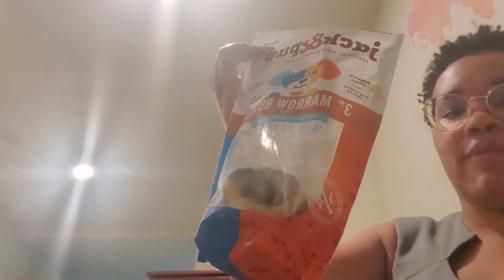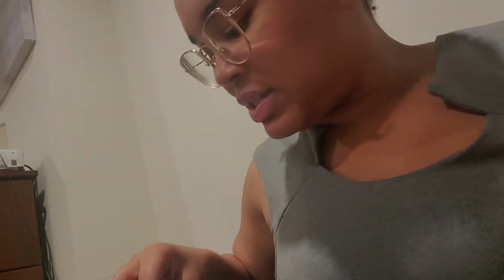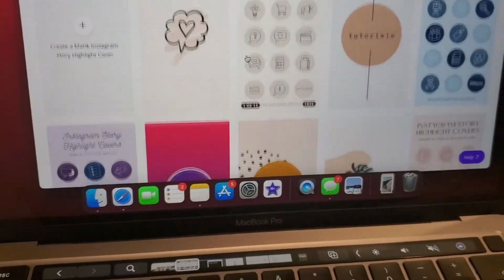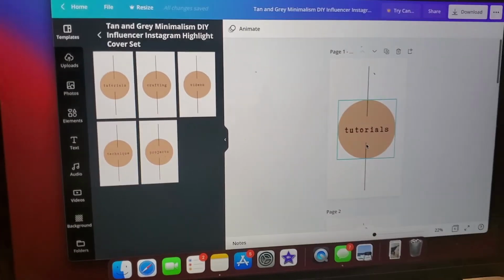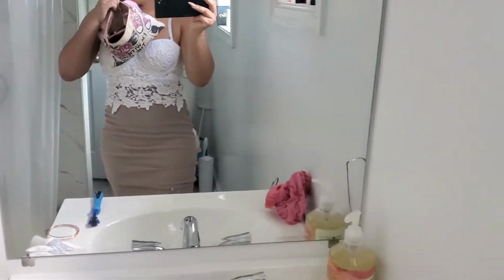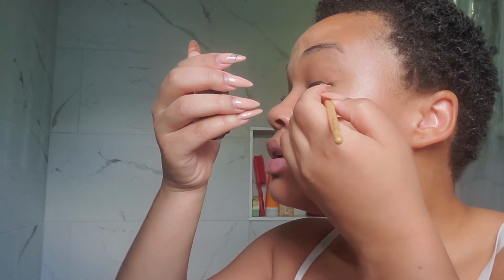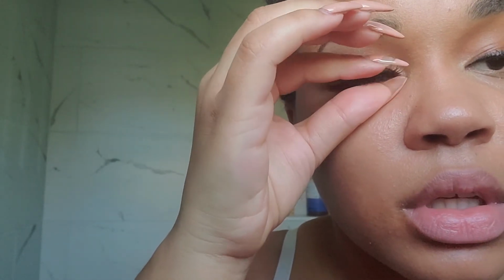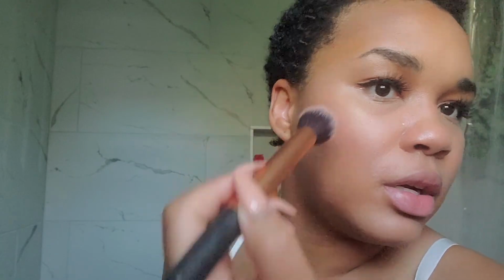Day in the Life | Lori Harvey Inspired Look, Work, & Sir Charles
Hey Y'all!

I wanted to share a day in my life and show some more personal things as well. Hopefully, you all enjoy the makeup look, and I also want to do more sit down videos, so let me know what you want me to talk about. Also, remember that I am super passionate about helping you achieve your professional goals and persuasive speaking is one of the best ways to create space for yourself at your job and in everyday life!